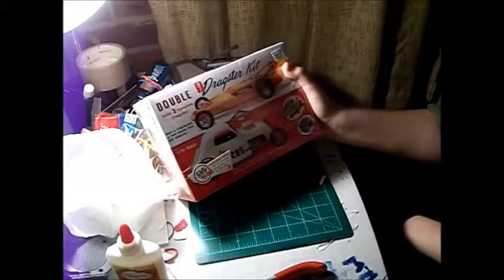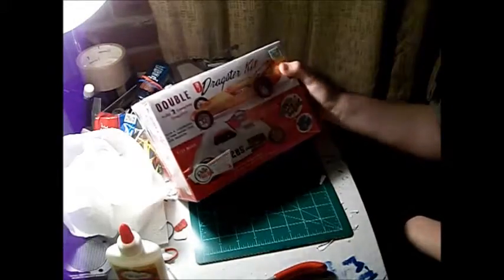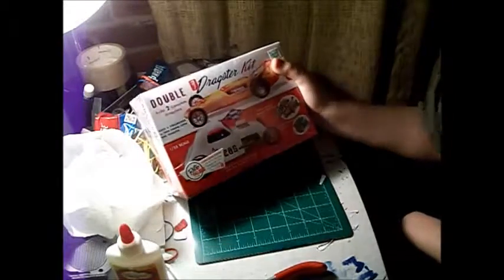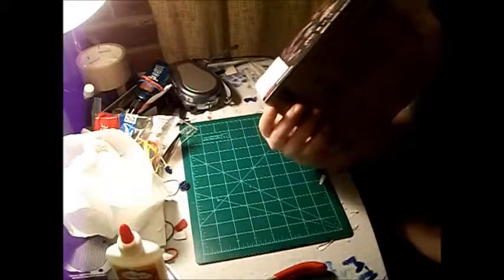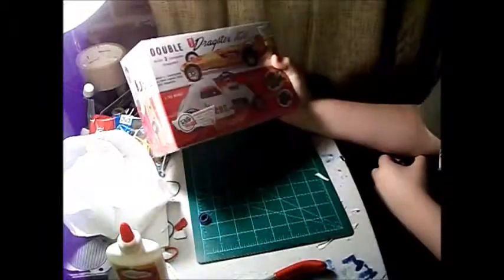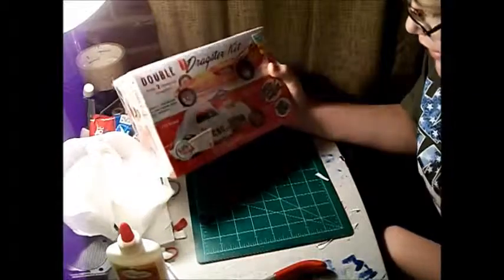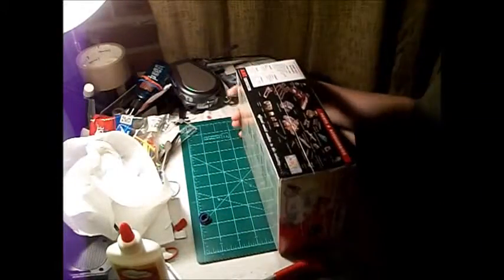Dragster kit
Sorry for not posting videos been busy with school. Here is a kit I got.